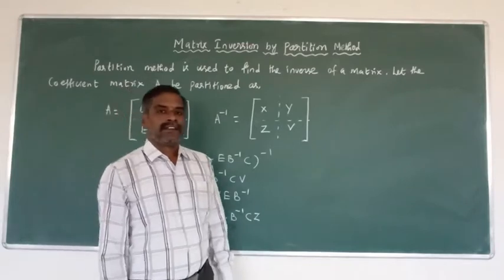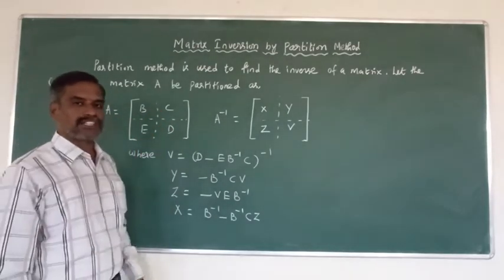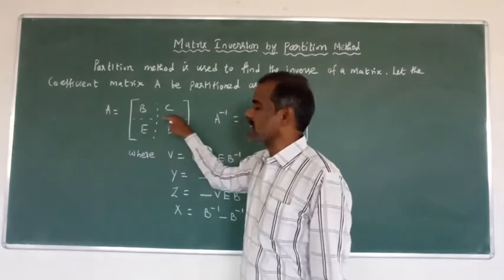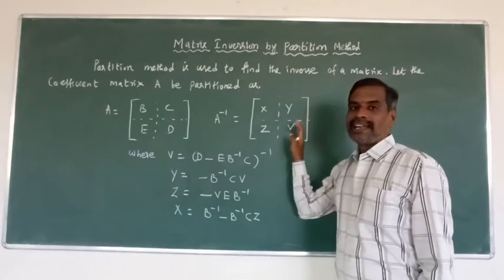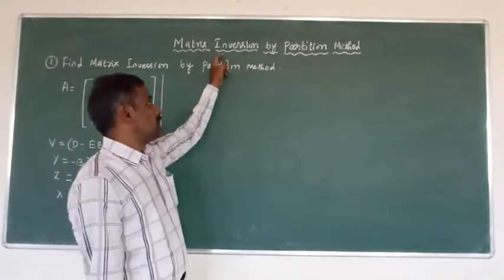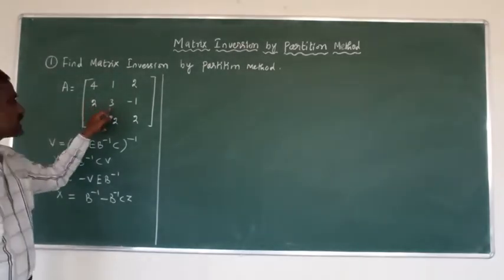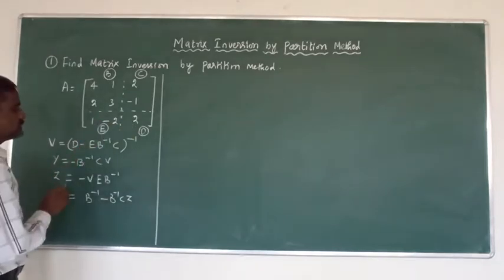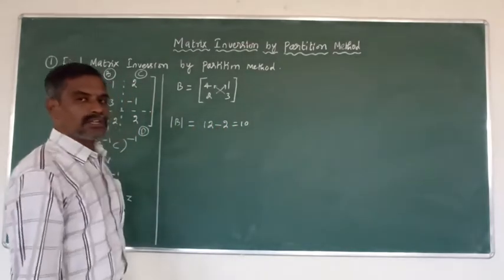Matrix Inversion by Partition Method 1